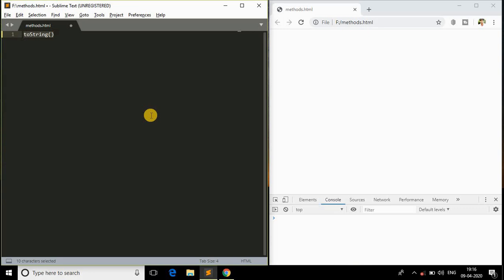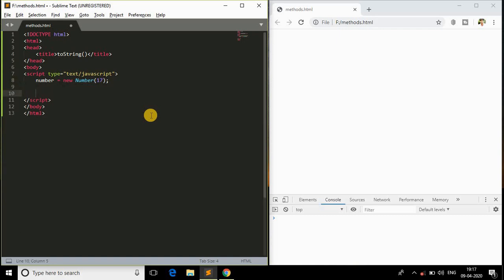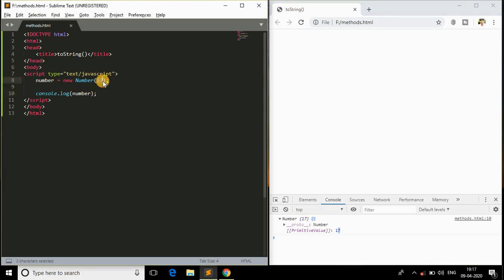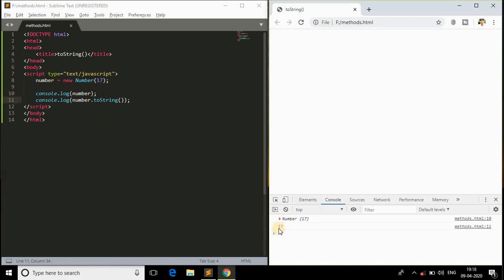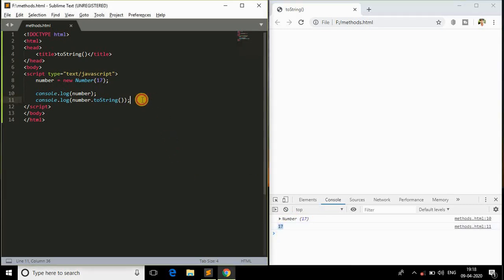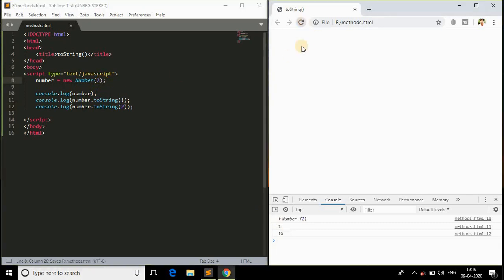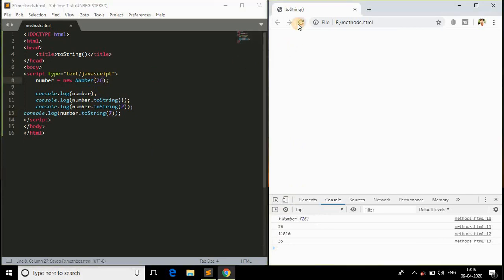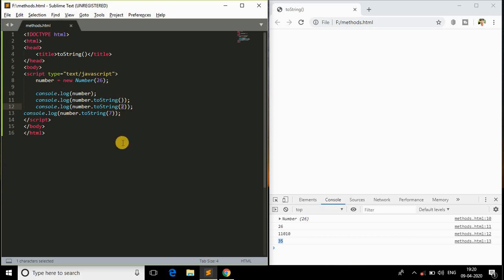toString() method in Javascript explained with all scenarios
😀 In this tutorial, you will be going to learn and understand the concept behind the toString() method/function in Javascript. I've explained all scenarios.

📲 SOCIAL 📲